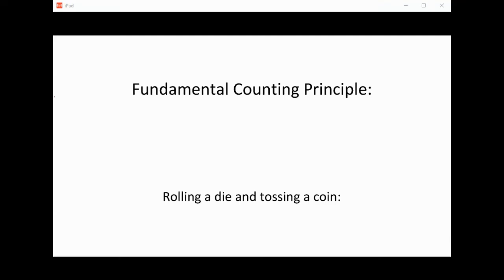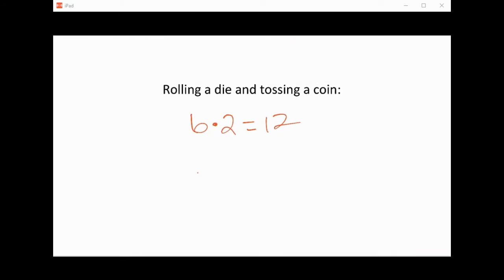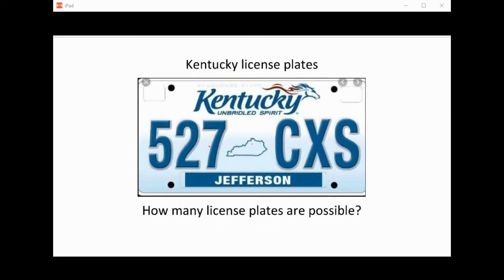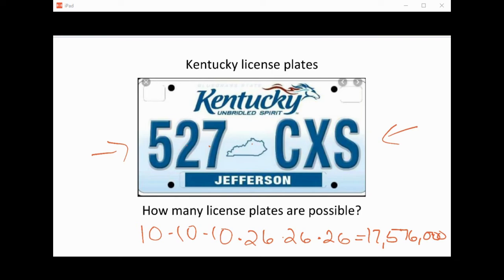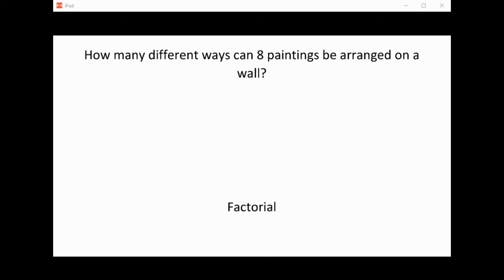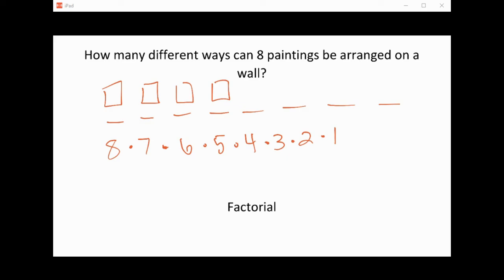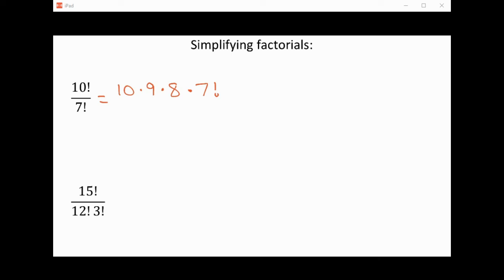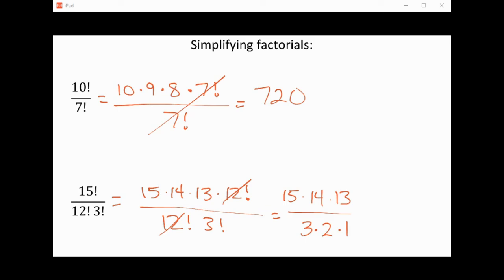Alg 2 - 11A - FCP and Factorials